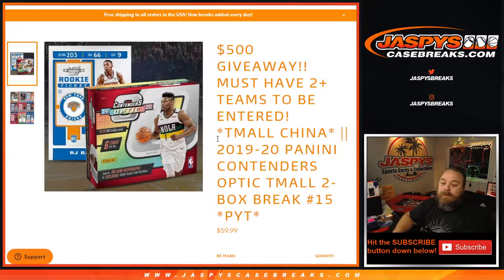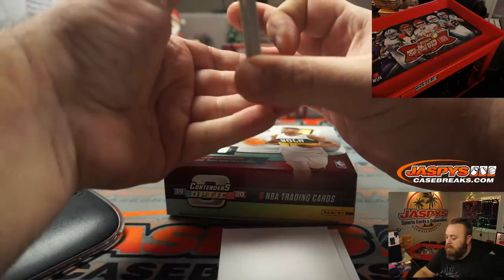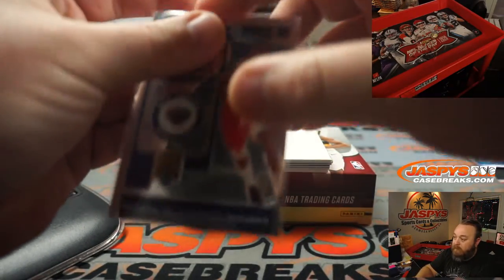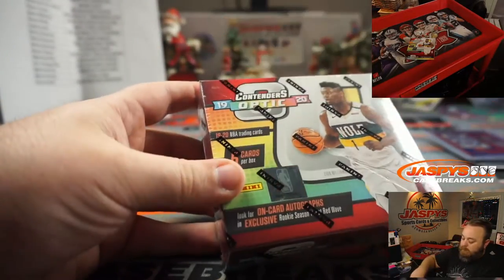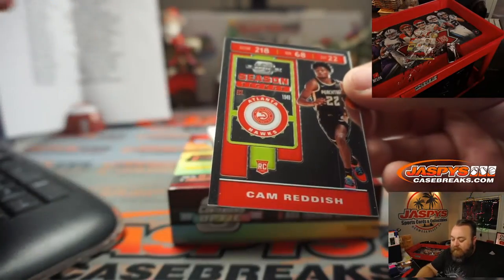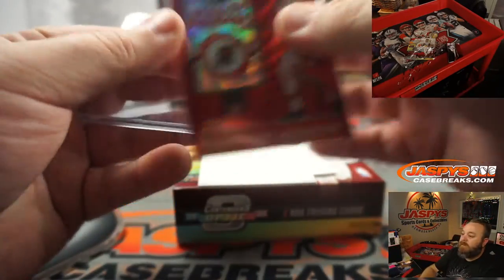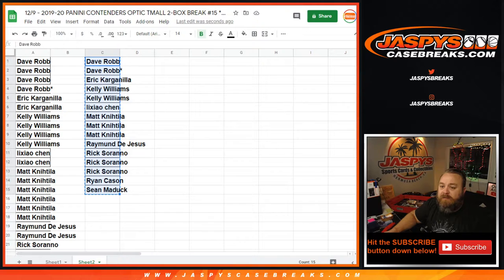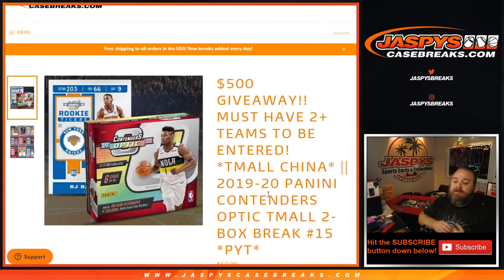W 12/9 - 2019-20 PANINI CONTENDERS OPTIC TMALL 2-BOX BREAK #15 *PYT*